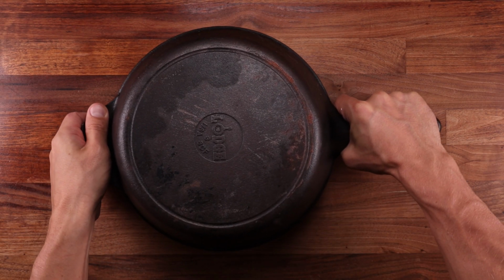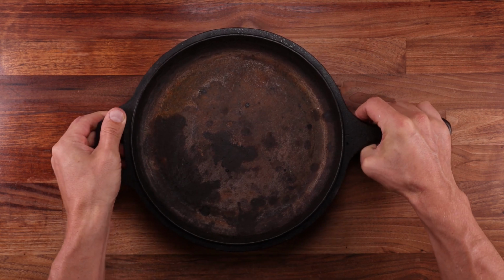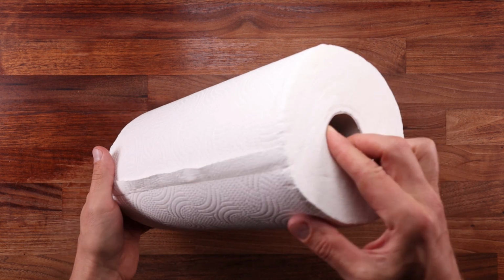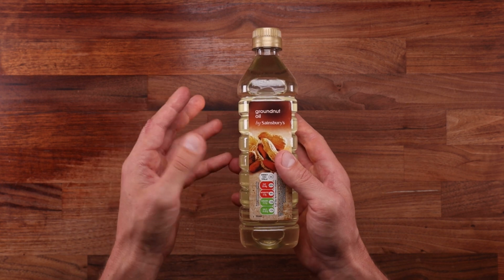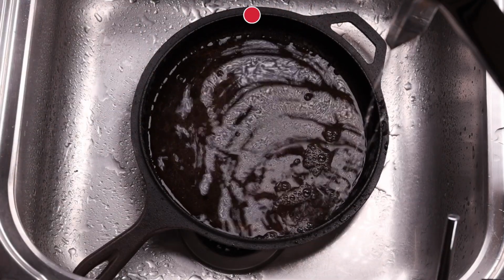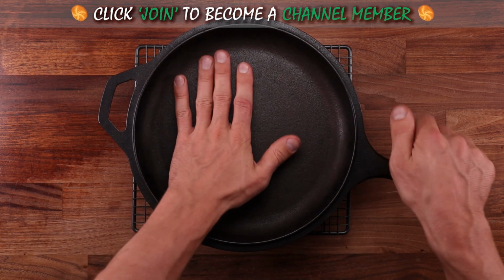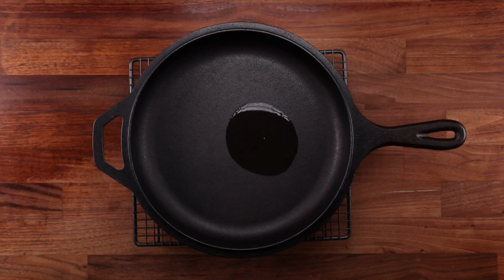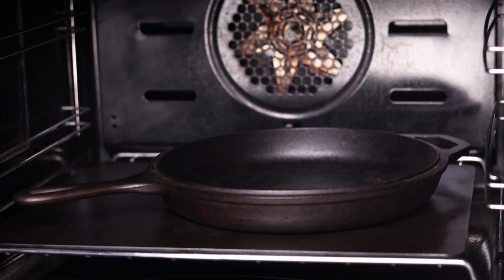How to Refinish a Cast Iron Pan and Keep it in Good Condition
Cast iron pans come pre-seasoned from the factory. They have a coating of oil baked on to them for protection of the surface and to make them non-stick. As the pan is being used the protective coating (seasoning) can wear off. Especially if it is not cared for correctly.

I only use my Lodge combo cooker for breadmaking purposes which does not damage it that much. But it gets abused from time to time especially when I use the pan as a steam generator. Sometimes I pre-heat it with the oven and when the bread gets placed inside, I pour a cup of boiling water in the pan to create a cloud of steam. While being an extremely effective method for producing steam it does wear off the seasoning and makes it more susceptible to rusting. Washing and handling can also cause some wear on the finish. If the pan is not dried well or if it is placed on a wet surface, it may rust.